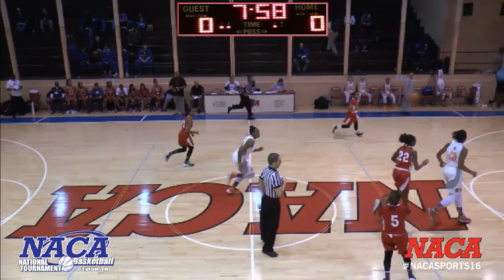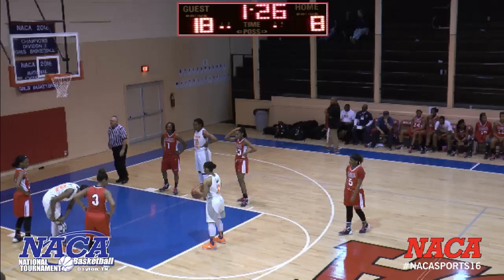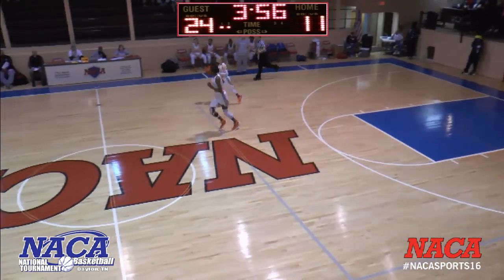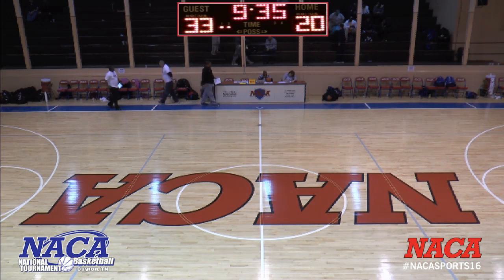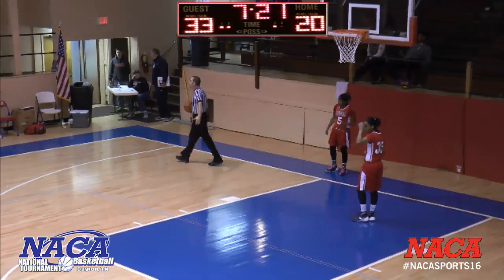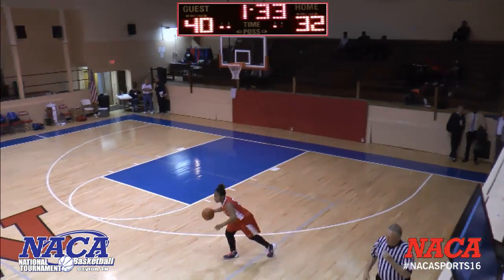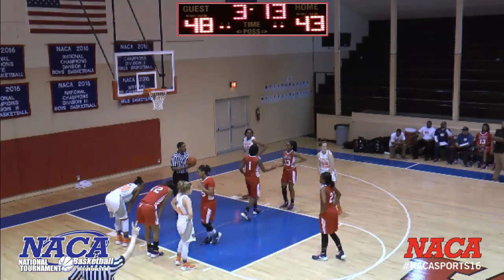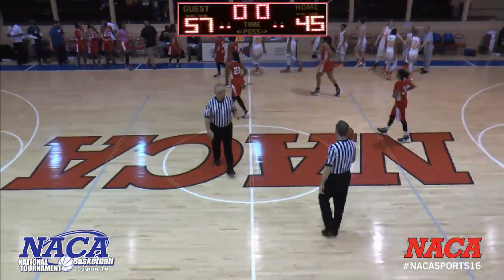2016 NACA Girls Basketball - D1 TLPS Christian (VA) vs National (MD)